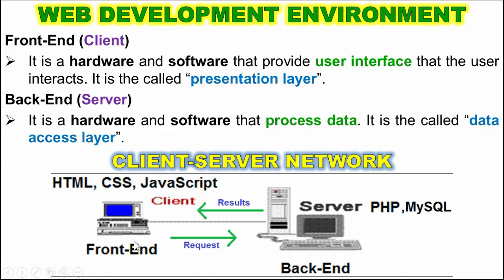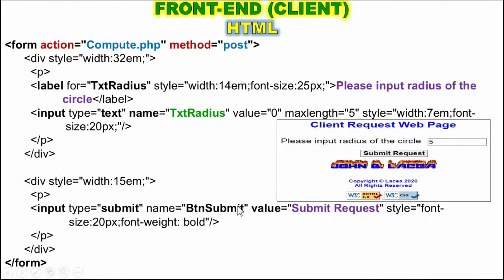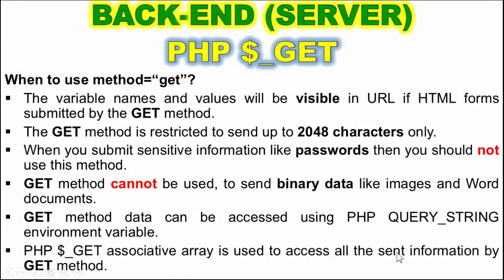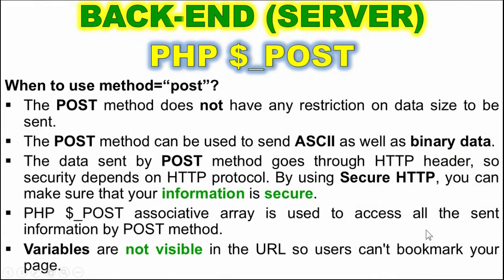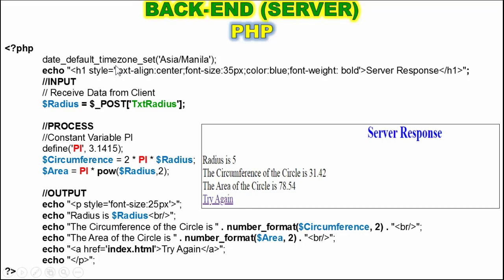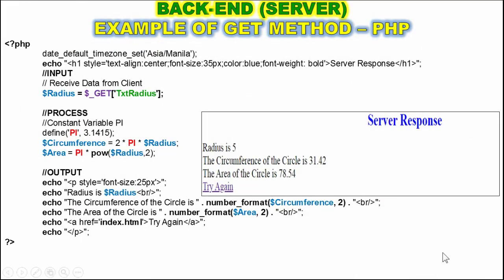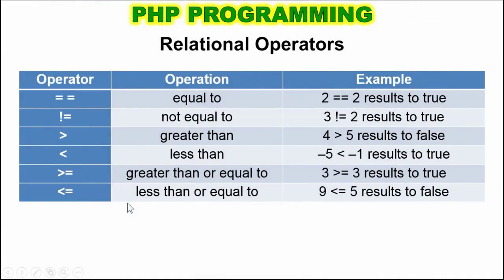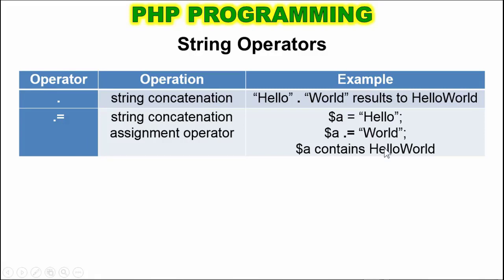PHP Input Process Output